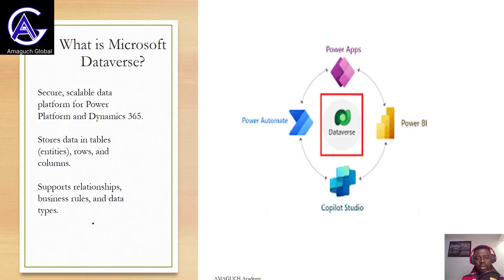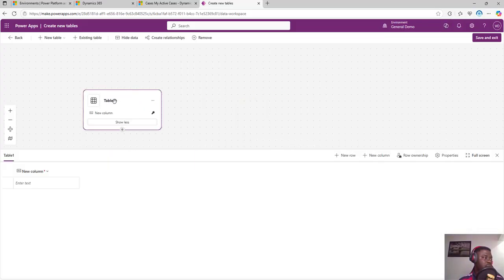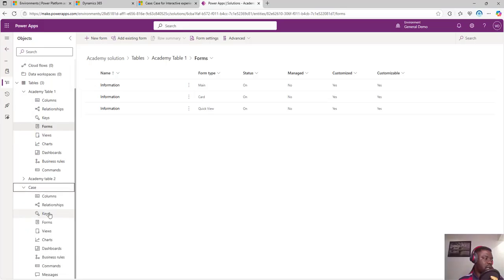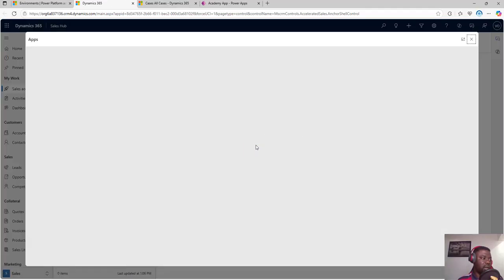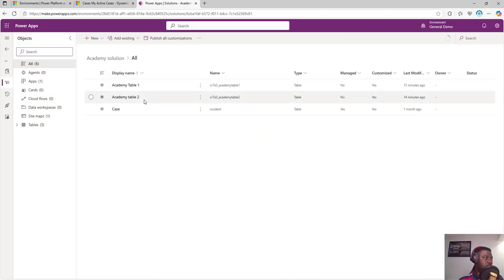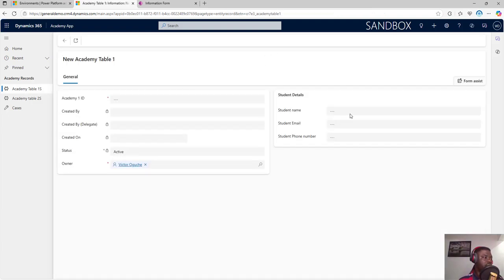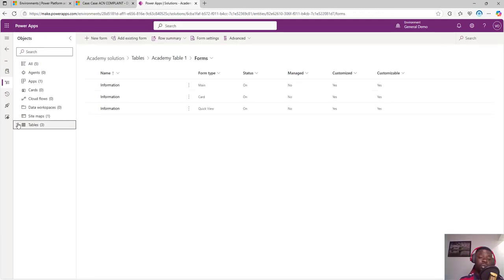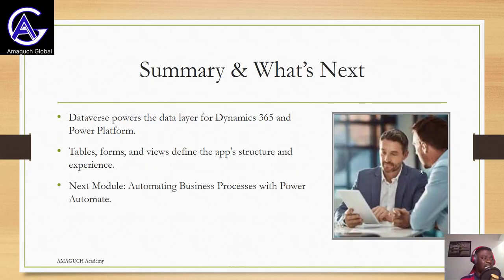Microsoft Dynamics 365 Customization Tutorial | Forms, Views & Dashboards Explained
🎓 Learn Microsoft Dynamics 365 Customization – Step by Step!
In this video, you’ll learn how to customize the user interface in Microsoft Dynamics 365 Customer Engagement — including forms, views, and dashboards — to align CRM apps with real business needs.

You’ll discover:
✅ How to edit and design forms in Dynamics 365
✅ How to configure views and filters for better data insights
✅ How to create dashboards that deliver actionable analytics
✅ Best practices for UI customization as a Functional Consultant

This video is part of my Dynamics 365 Functional Consultant Training Series, designed to help you master the skills needed to become a successful Dynamics 365 & Power Platform professional.

👉 Continue your learning journey with the full structured course on Udemy, covering:

Dynamics 365 & Power Platform Fundamentals

Power Apps, Power Automate, and Dataverse

Solution Management and Business Process Design

Real-world consultant projects and career tips